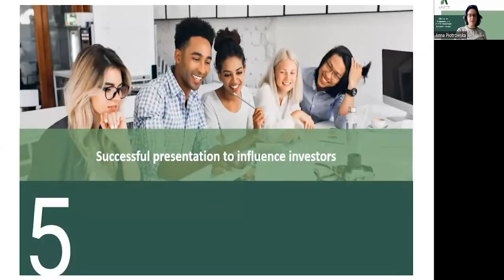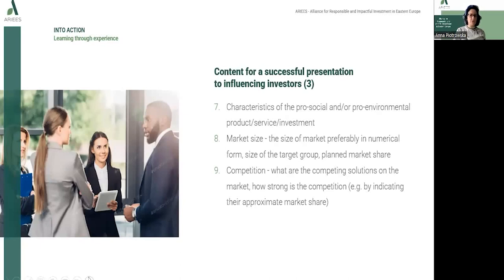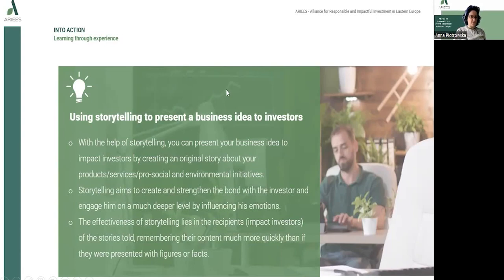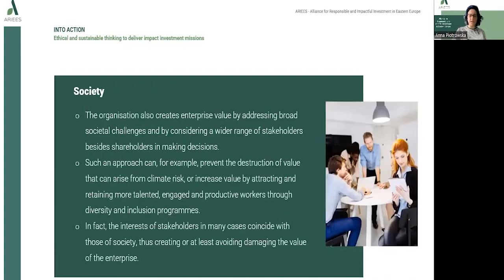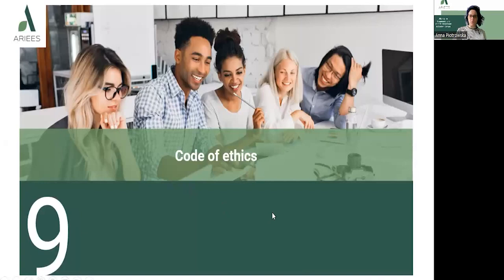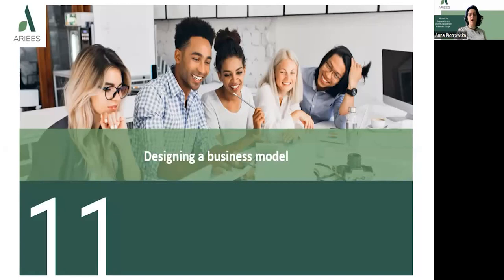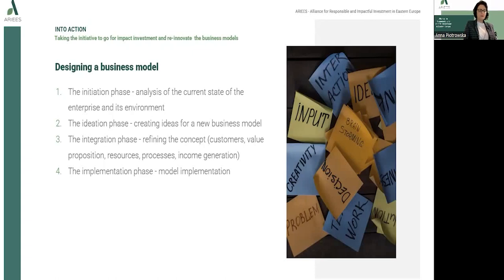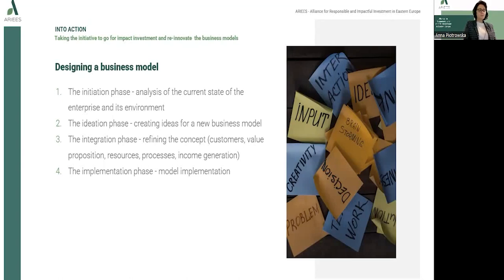ARIEES WEBINAR 4 Impact Investment & Startup Business Model Transformation – part 2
Explore how impact investment can help startups transform their business models for greater social and environmental impact. Our expert speakers will provide insights into the principles and practices of impact investing and showcase successful examples of startups that have transformed their business models to generate positive impact while generating financial returns. Through engaging discussions and case studies, we will explore the potential for impact investment to drive innovation and transformation in the startup sector and discuss strategies for measuring and maximizing impact.
Join us to discover how impact investment can help startups transform their business models for a better world.